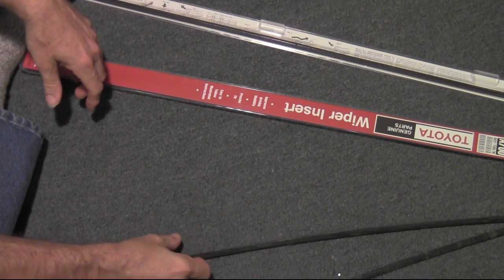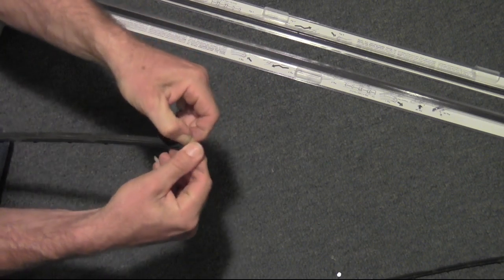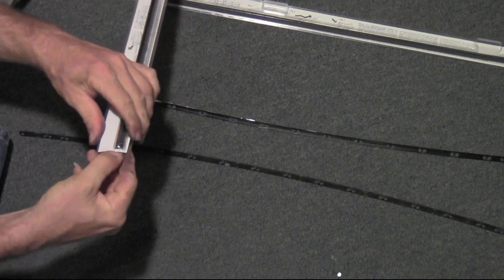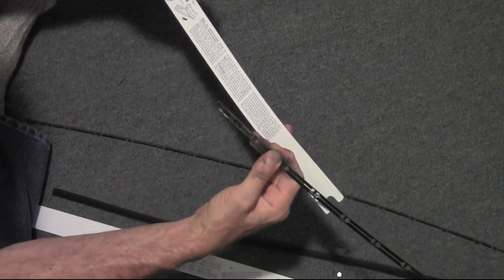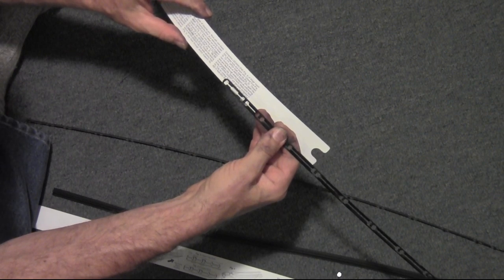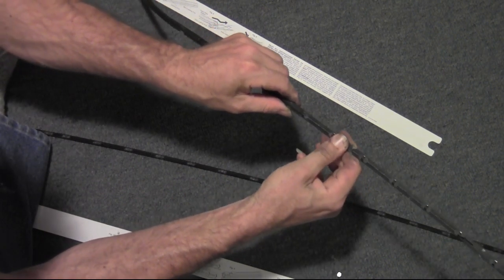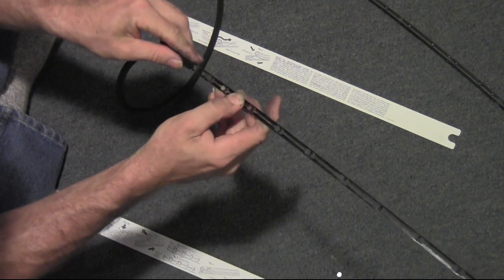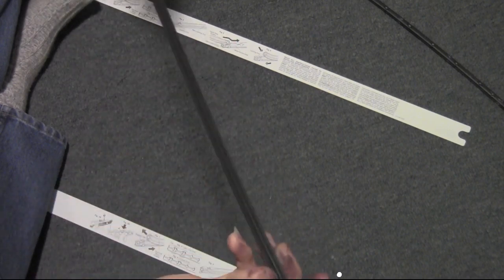Changing wiper blade inserts for 1991 Toyota Previa Van (WARNING: Extremely boring)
WARNING: This video is EXTREMELY boring unless you can't figure out/find out how to change the wiper blade inserts for your 1991 Toyota Previa van any other way.  Even so this video is EXTREMELY dull.  It can be used as an organic sleep aid.
These blades are 28" long and they no longer make the full wiper blade replacements at a reasonable price.  A pair of these rubber inserts cost about 13.50 US funds including shipping (within the US).  I bought these through eBay.
These are working perfectly so they "can" be replaced at a reasonable price.